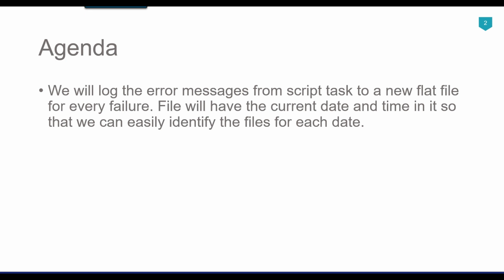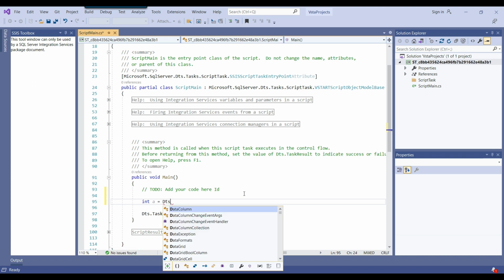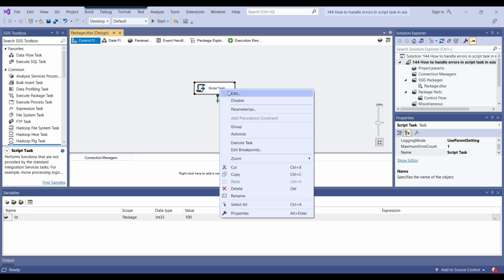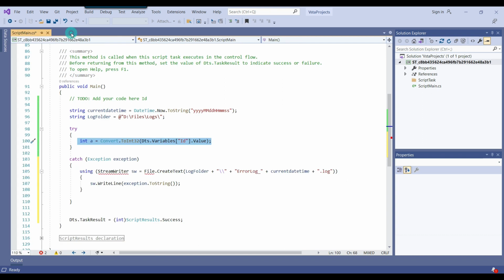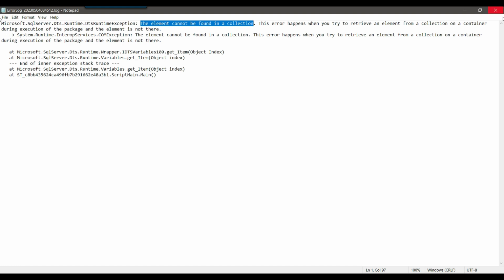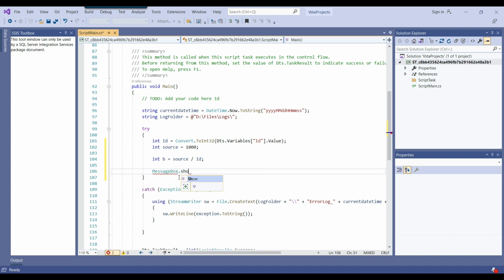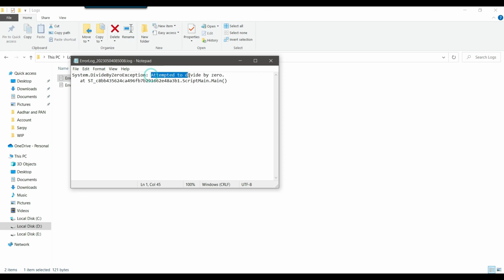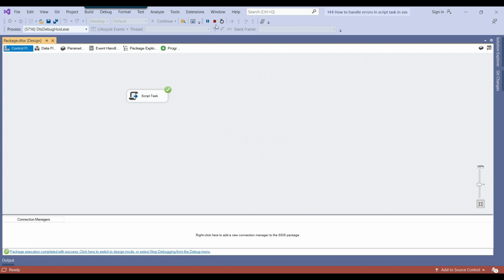144 How to handle errors in script task in ssis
How to handle errors in script task in ssis

How can we handle errors in SSIS?
Can we debug the Script task in SSIS?
How do I debug a Script component in SSIS?
How do I redirect error records in SSIS?
How to capture stored procedure error in SSIS?